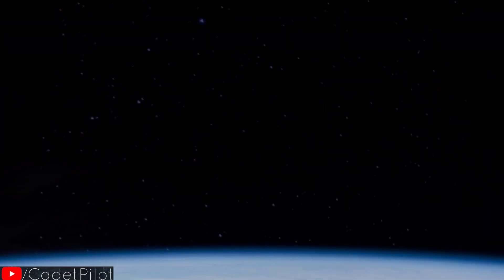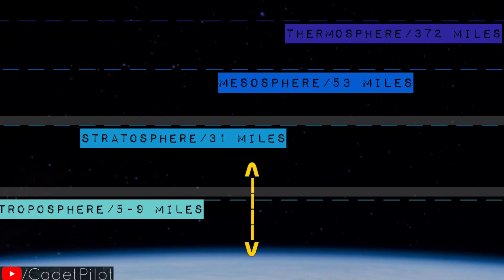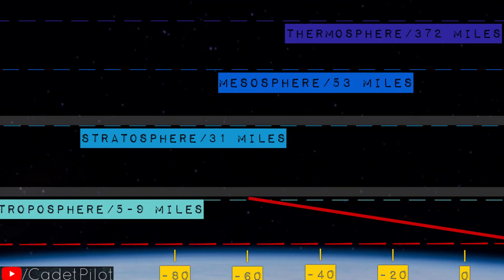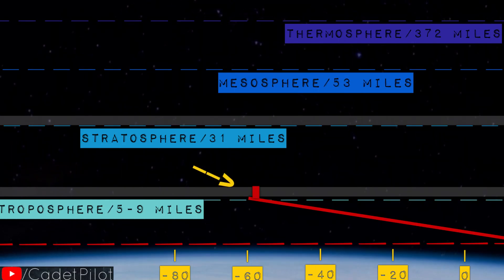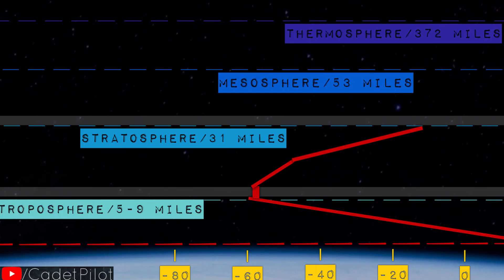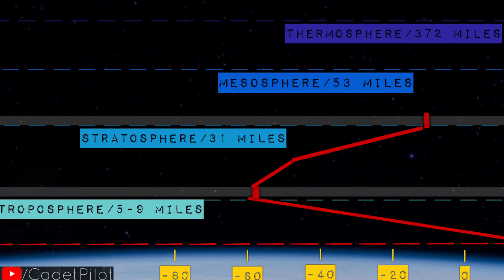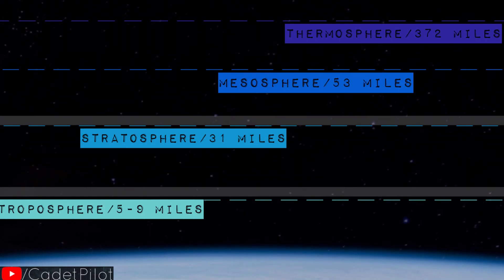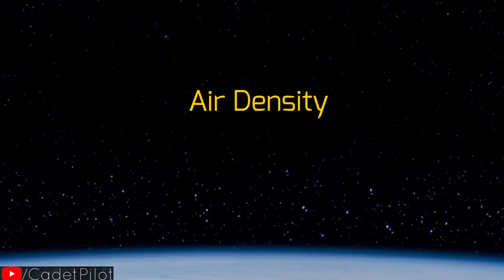Earth’s Atmosphere | Meteorology Basics | BASE #5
This video is all about basics of Earth’s Atmosphere ( Aviation Weather / Meteorology ) like its composition, structure, temperature, atmospheric pressure, density and other basic things, which i have tried to explain it in a simple way and hope its useful for you if you are an aspiring pilot or just an aviation enthusiast.

Thanks & regards
Cadet Pilot